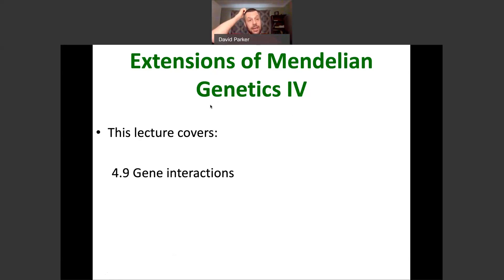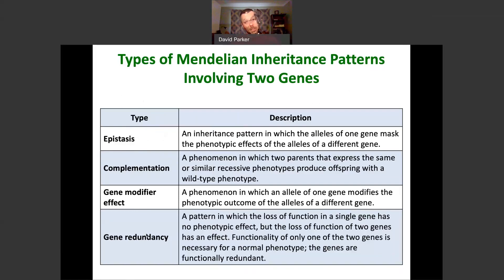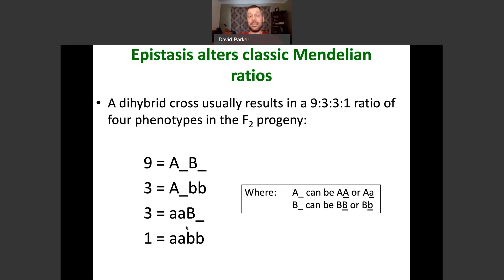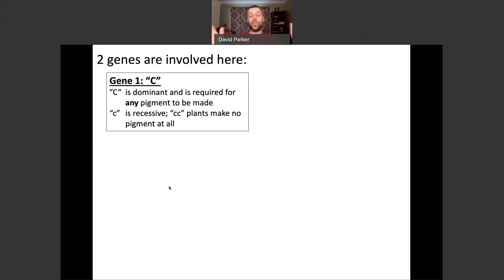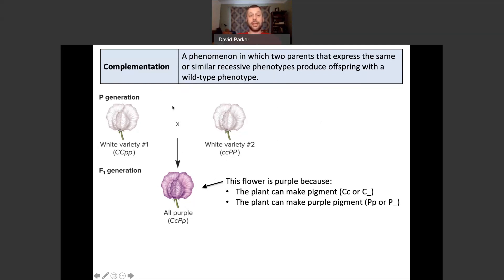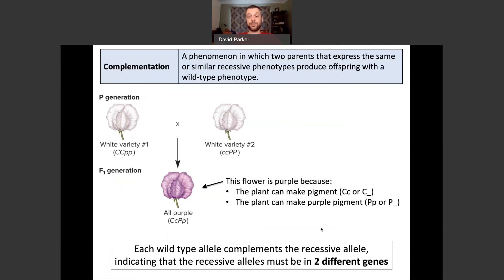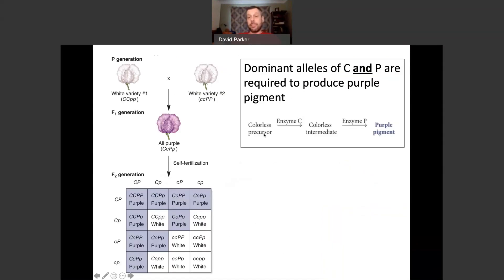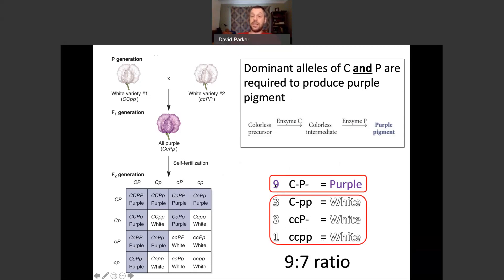7 Extensions to Mendelian Inheritance 4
This lecture covers Chapter 4 section 4.9